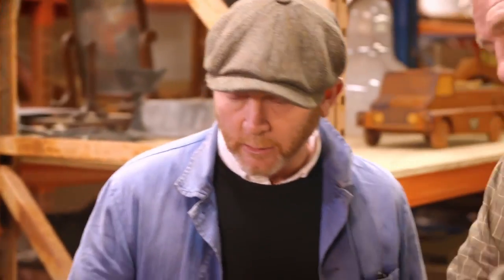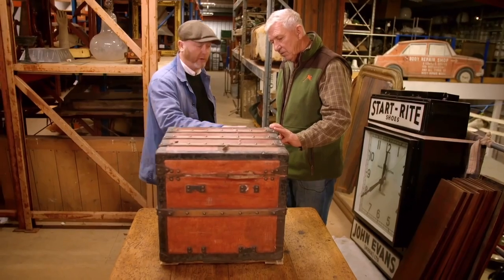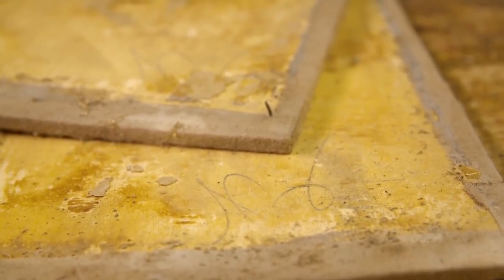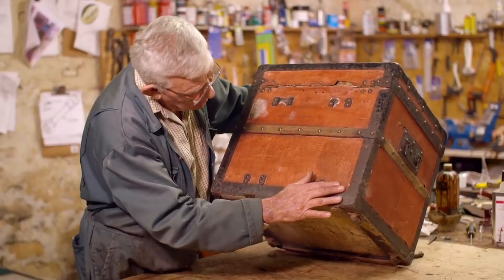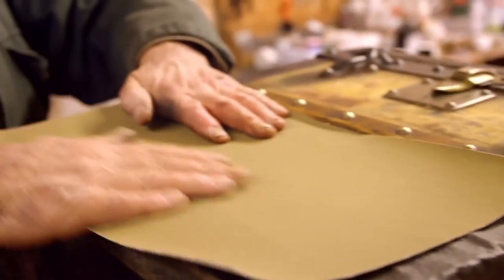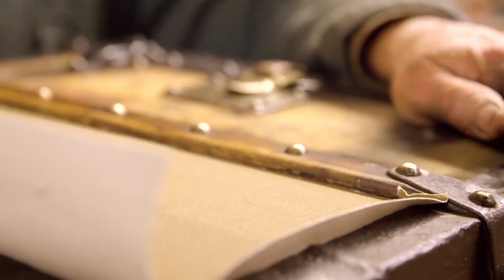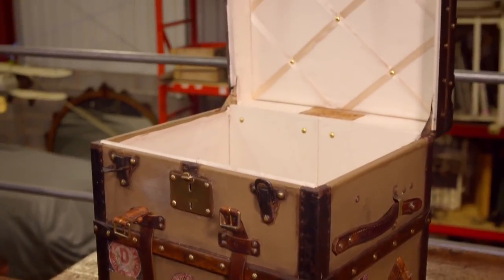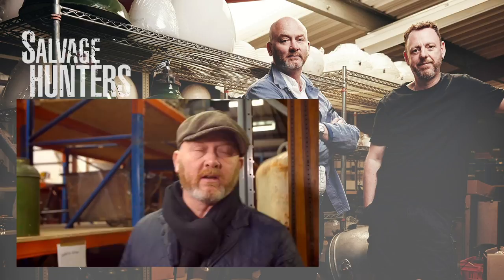Carefully Restoring A Louis Vuitton Trunk From The 1900's | Salvage Hunters: The Restorers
Watch this amazing restoration of an old Louis Vuitton trunk from the 1900's, complete with antique luggage labels. The fabric is restored to the original colour, and all the broken straps are fixed or replaced.